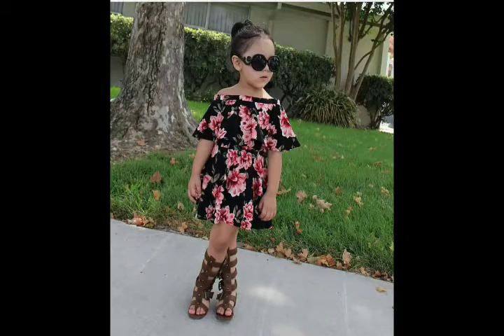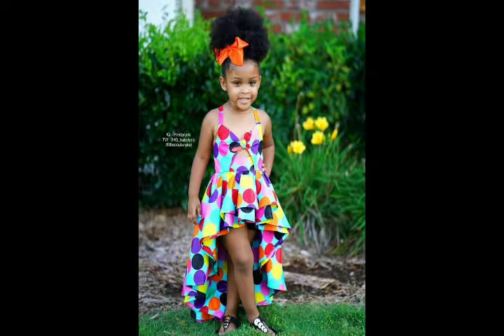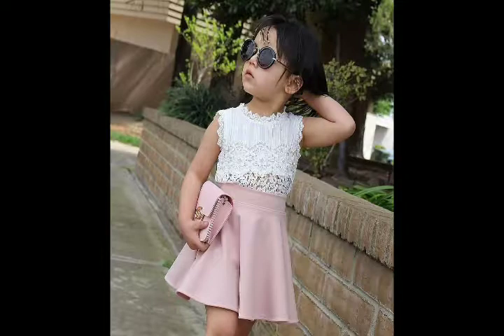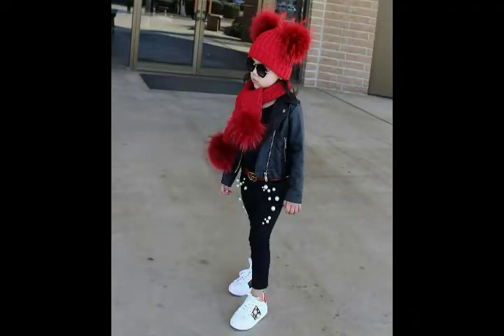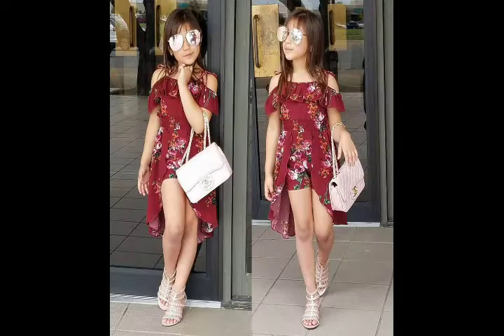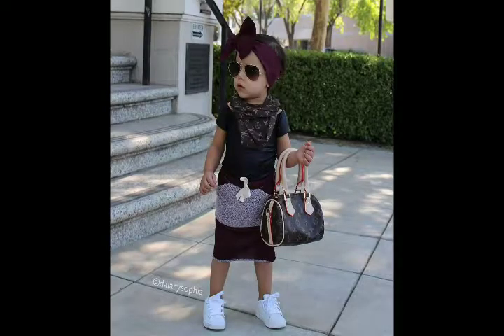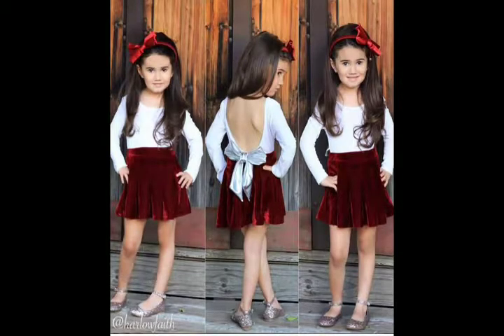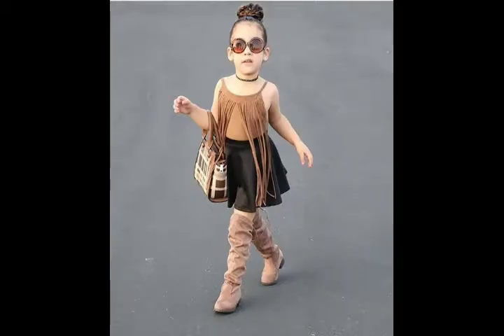Indo Western dresses for small girls || western outfits for kids